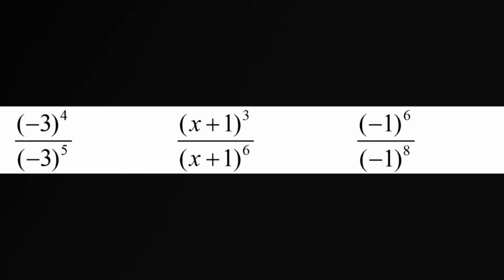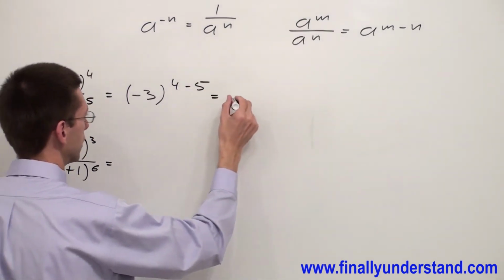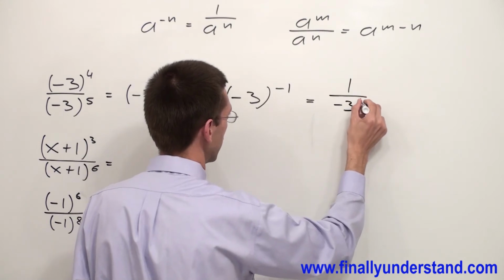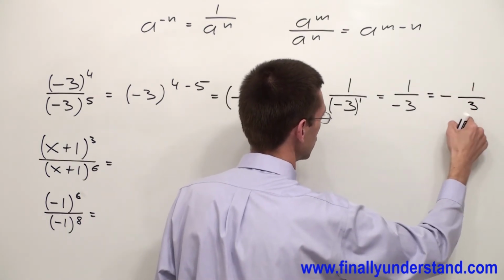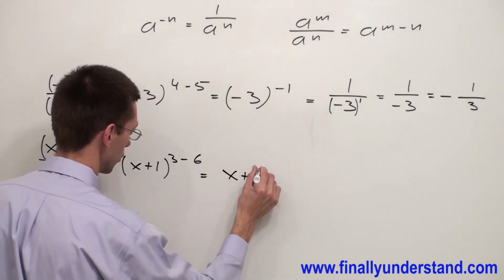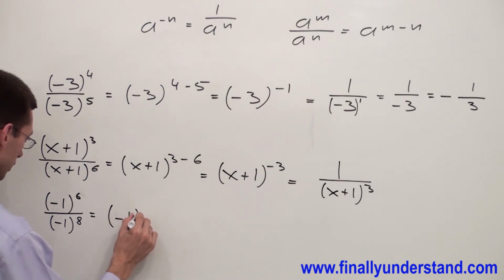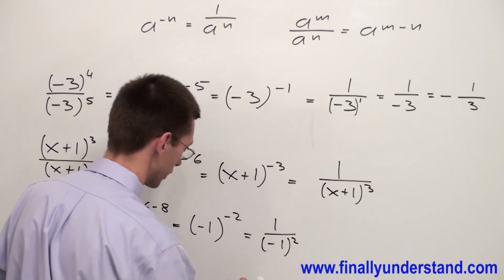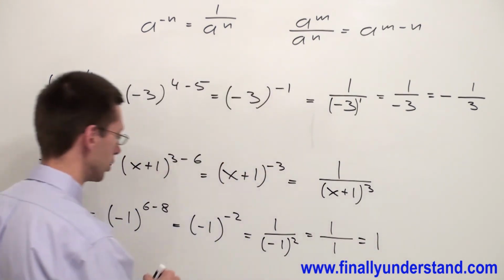How to Solve Exponents | Step-by-Step Exponent Rules 08